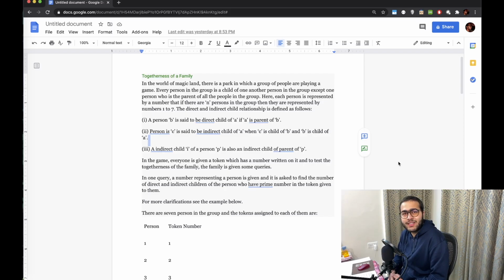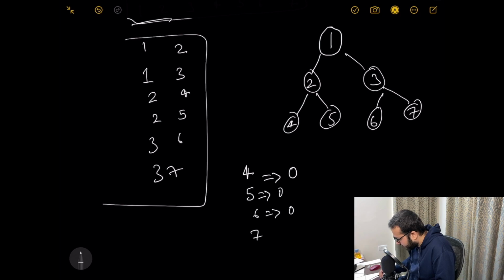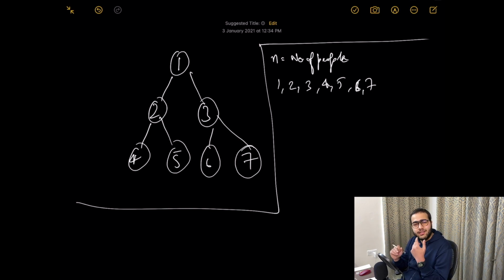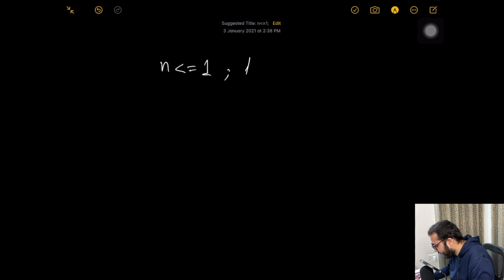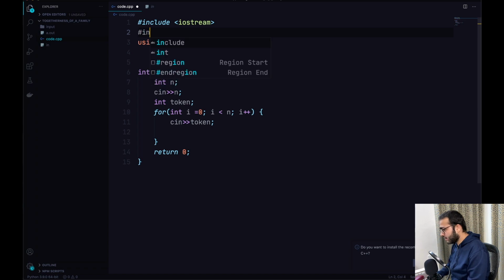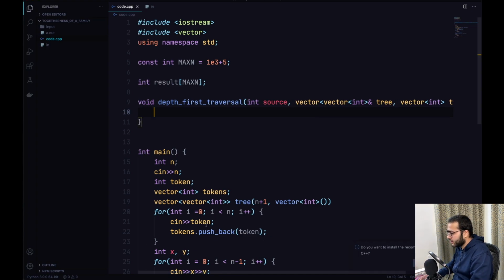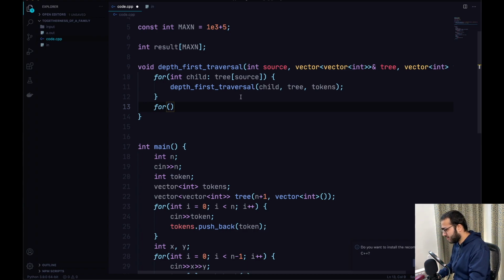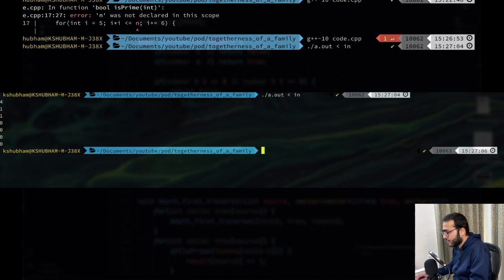Togetherness of a family | PoD Solution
Hey everyone, in this video we are discussing the solution to a very interesting tree problem, which was given as PoD,  Togetherness of a Family. Watch till the end to understand key concepts involved!

Timestamps:
0:00 Introduction
0:18 Problem Statement
1:37 Example analysis
5:40 Depth First Traversal
9:42 isPrime function
12:13 Implementation (C++)
22:30 Conclusion